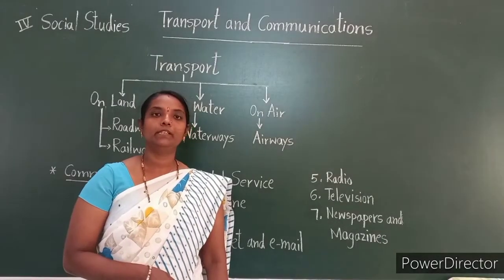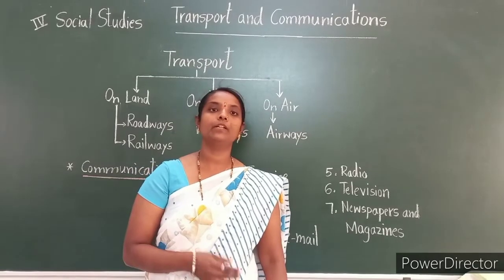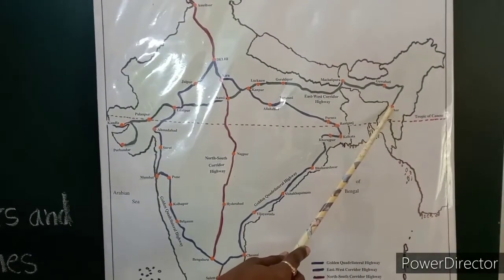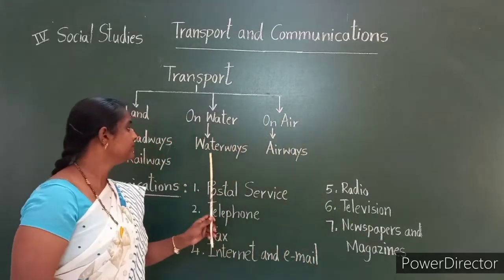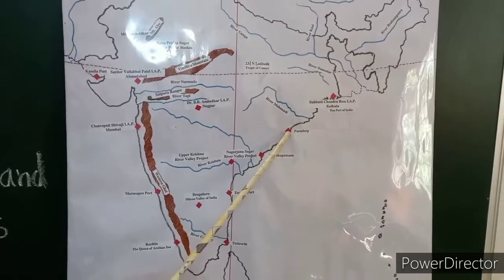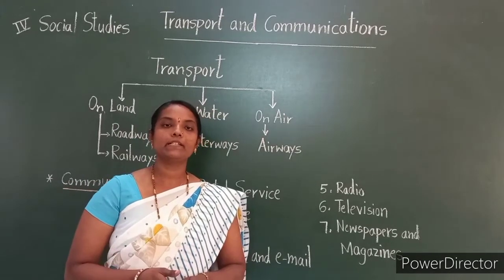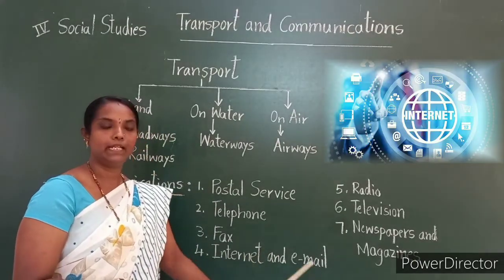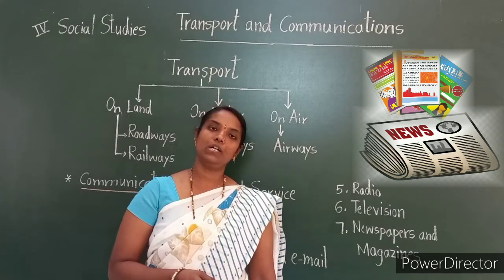IV Standard Social Studies| Chapter Transport and Communications